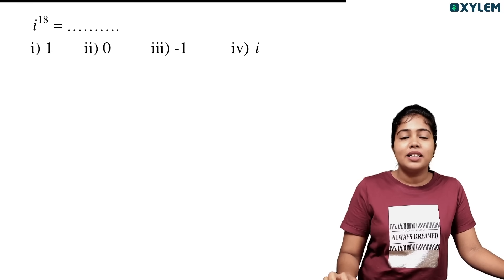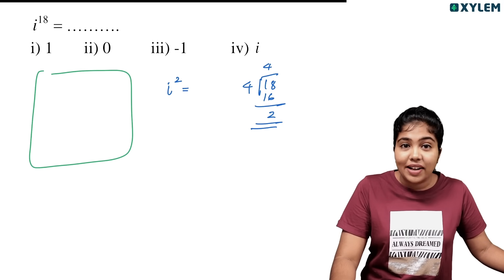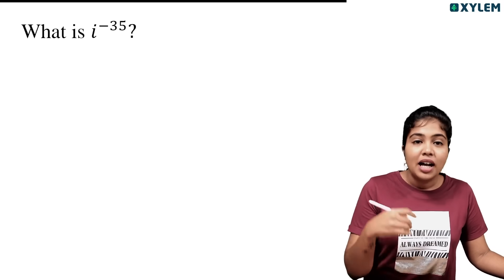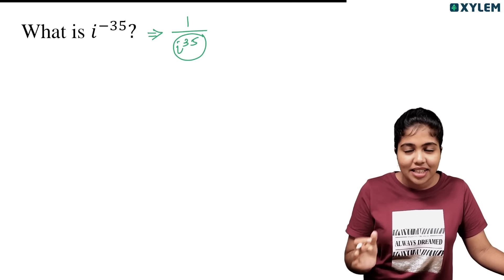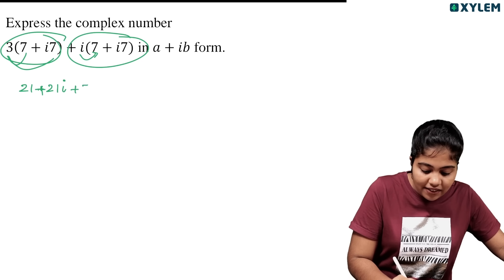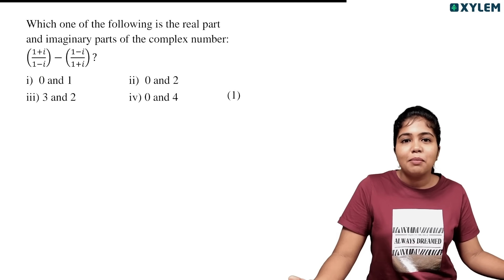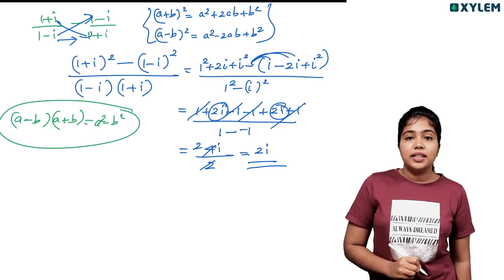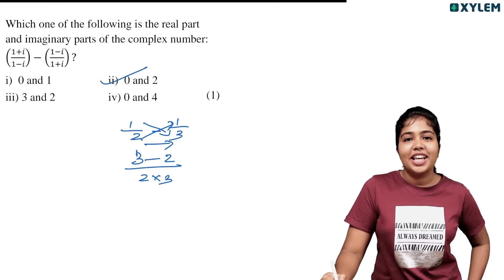Plus One Maths - Complex Numbers - പ്രധാനപ്പെട്ട 5 ചോദ്യങ്ങൾ | Xylem Plus One